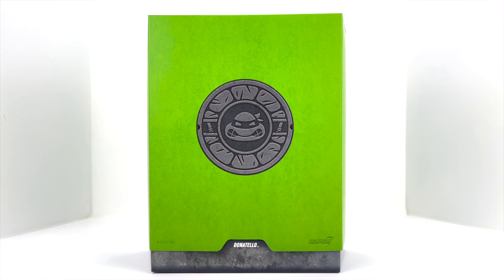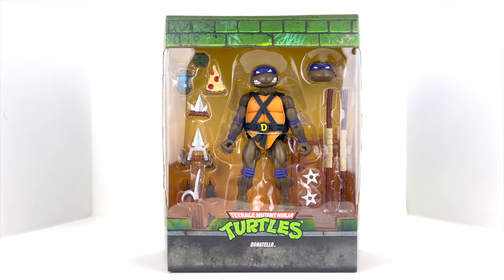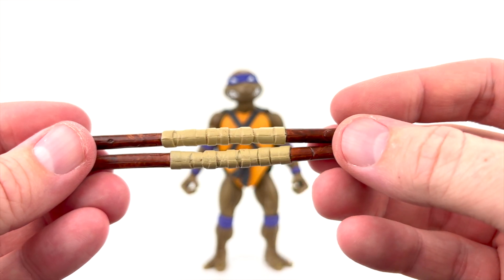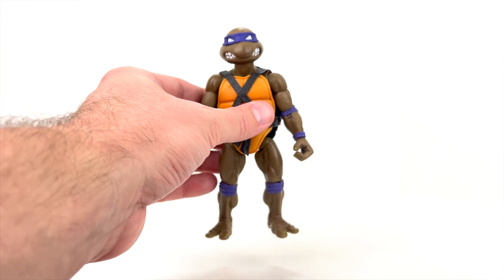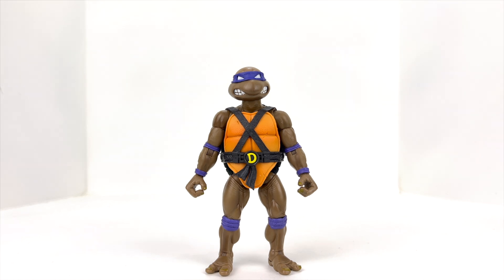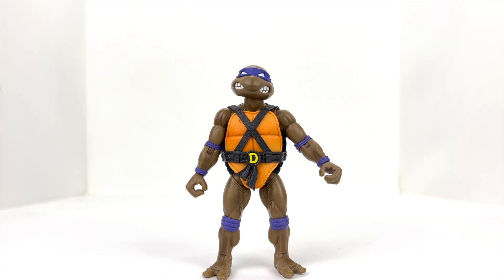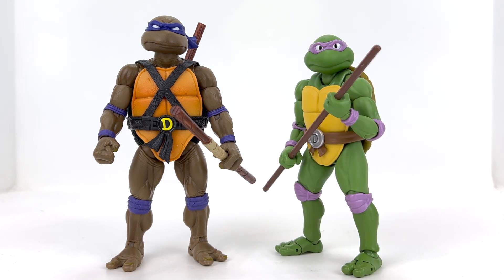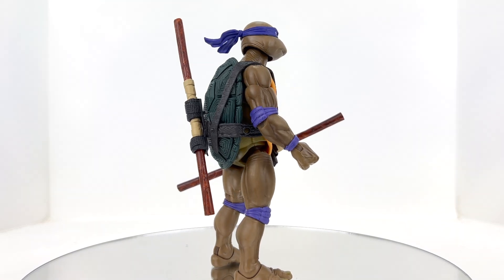TMNT Super7 Ultimates DONATELLO Wave 4 Action Figure Review Overview and Size Comparison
Today we review the brand new Super7 Ultimates DONATELLO Wave 4  Action Figure from the Teenage Mutant Ninja Turtles line.